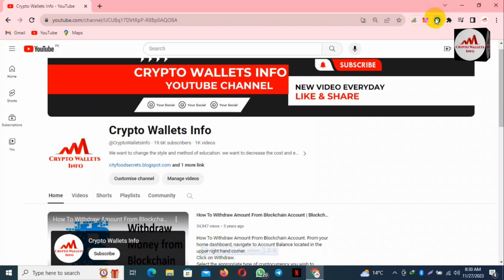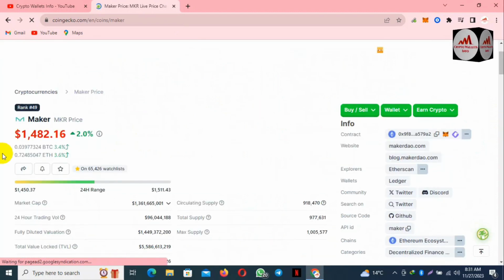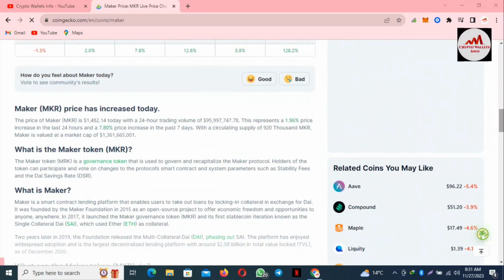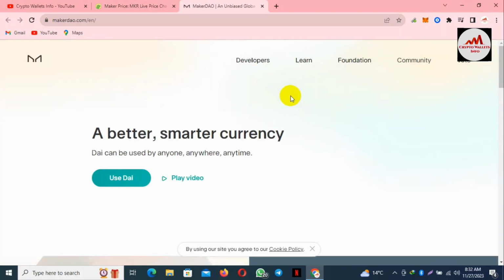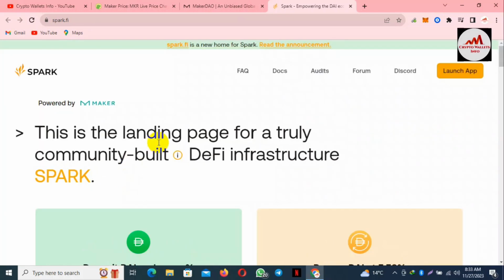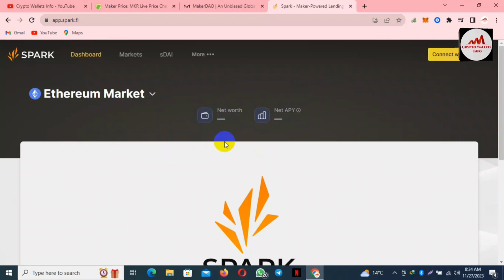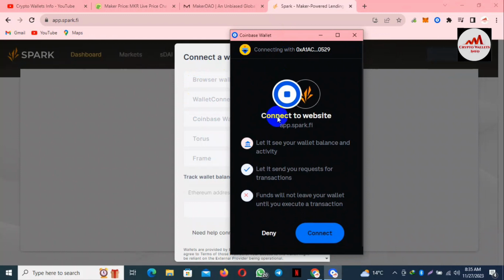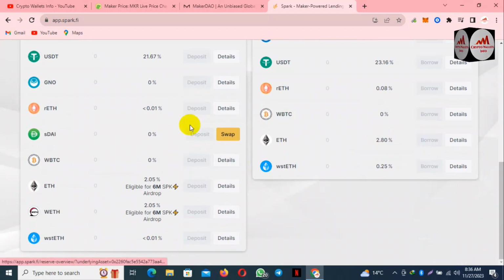How To Use Coinbase Wallet with Maker Makerdao Wallet | Crypto Wallets info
How To Use Coinbase Wallet with Maker Makerdao Wallet | Crypto Wallets info. Once you've added ETH to Coinbase Wallet, you can you can swap your ETH for DAO Maker right in the mobile app or browser extension. Tap or click the "Swap" icon in the Assets tab, then select "Choose asset" and pick DAO Maker. Input the amount of ETH you'd like to exchange for DAO Maker. Market data, articles and other content in this presentation are based on generally-available information and are believed tbe reliable. Crypto Wallets Info does not guarantee the accuracy of the information contained in this web site. The information, including any opinions expressed, is of a general nature, provided solely for entertainment and educational purposes.